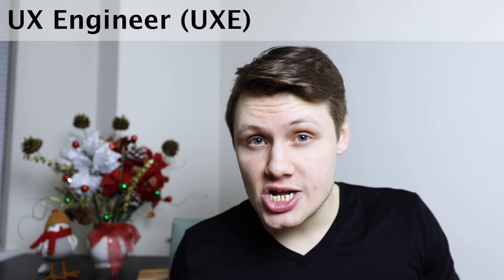Overview of All Google Technical Roles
Ever wondered what the various technical roles at Google are? In this video, ex-Google Software Engineer Clement Mihailescu summarizes the key characteristics of over a dozen technical roles at Google, including Software Engineer, Site Reliability Engineer, Product Manager, Technical Program Manager, Machine Learning Research Scientist, Engineering Manager, UX Engineer, and Technical Writer.